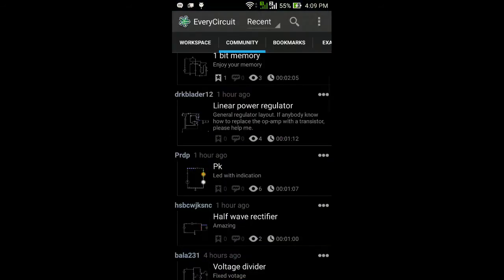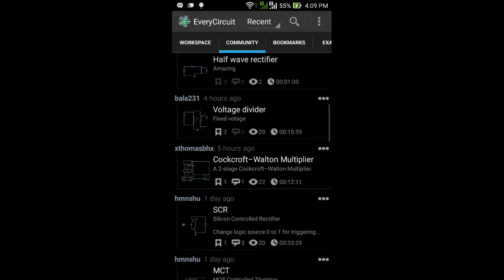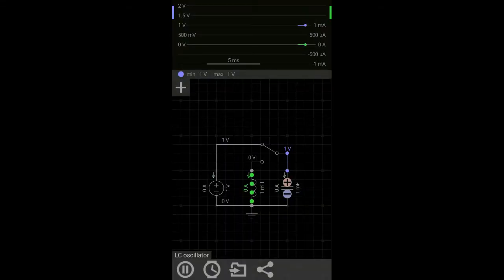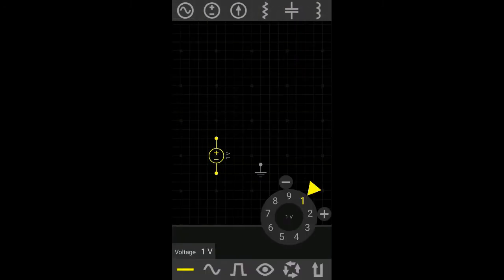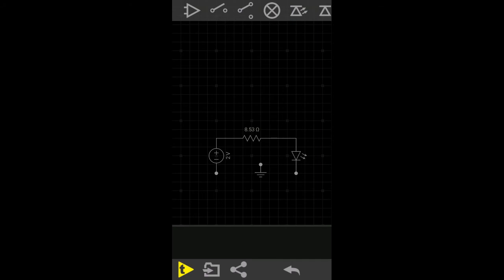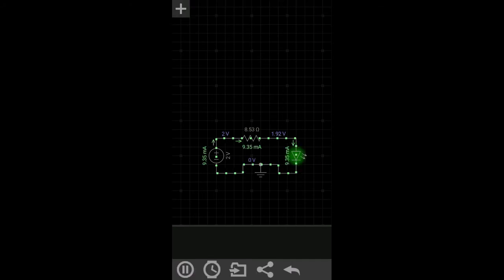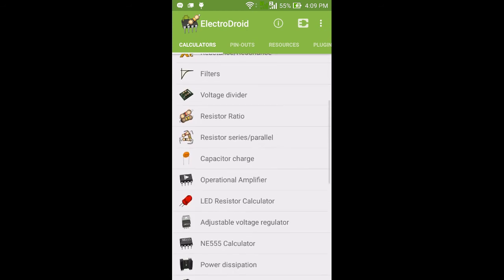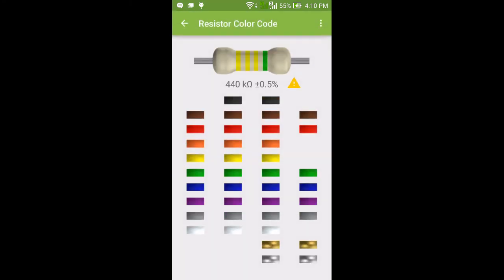best apps for engineering students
These are the best Android Apps for Engineering students in my personal opinion